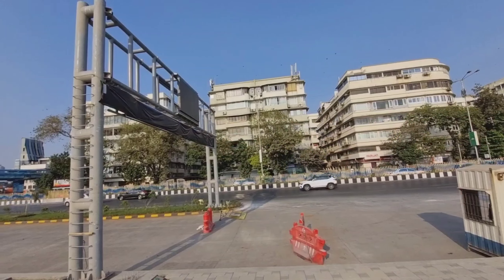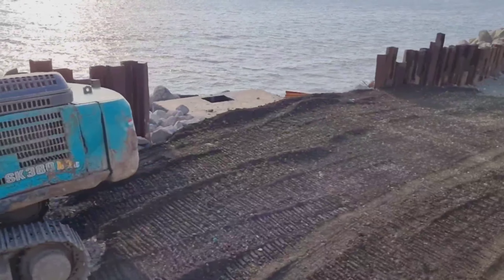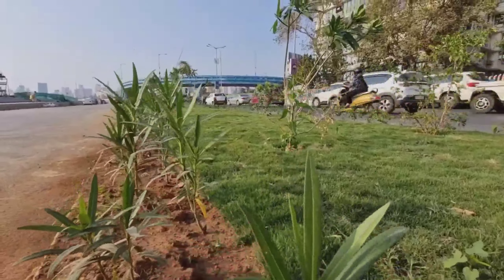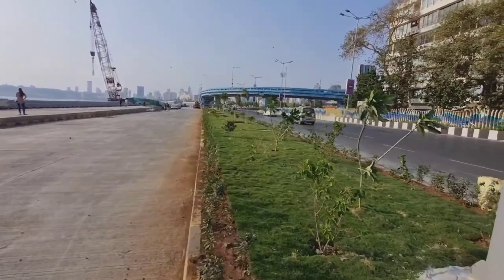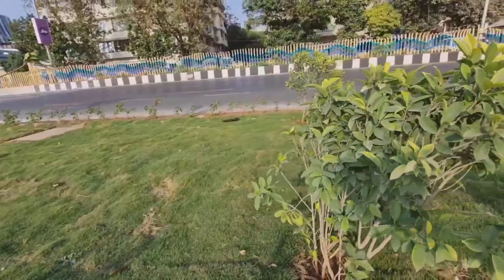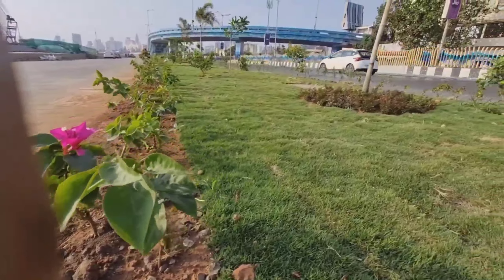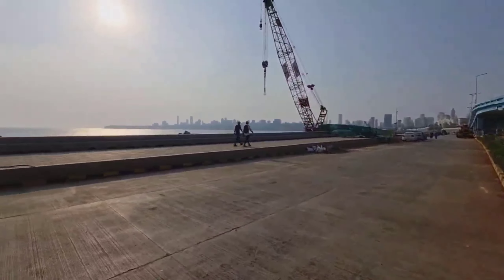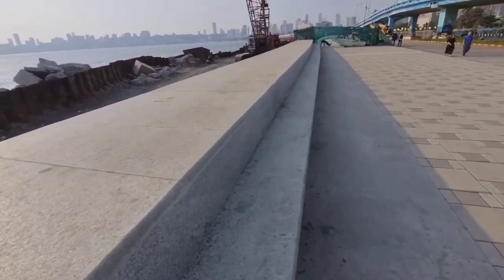costal road | coastal road mumbai | coastal road lagos | coastal road mumbai update | coastal road,c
coastal road update sta. ana wharf davao city